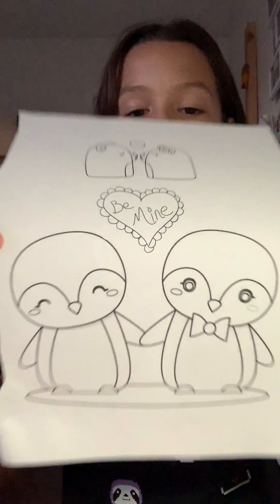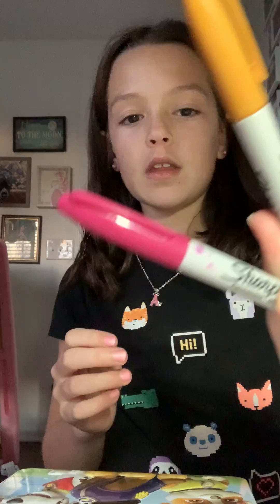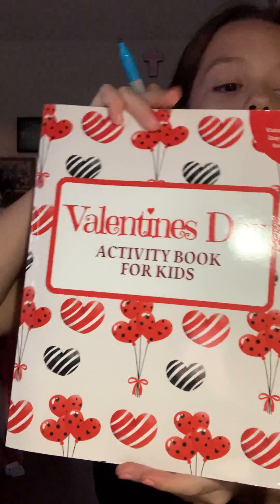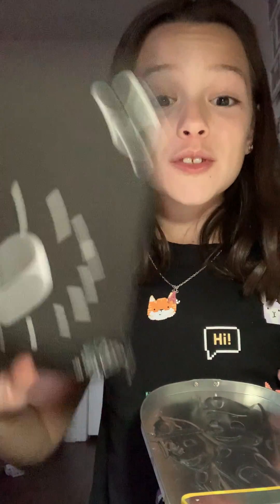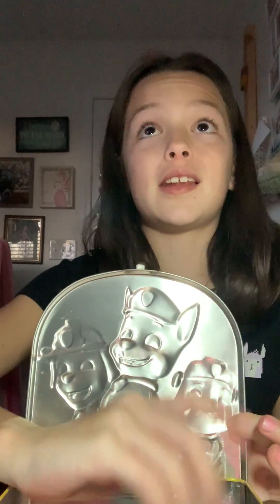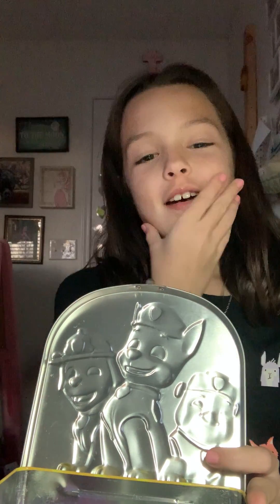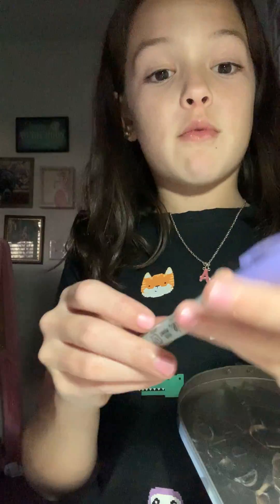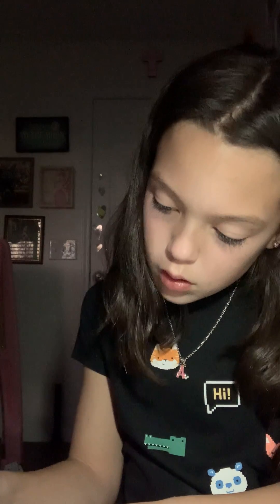Making a Valentine’s Day picture Monday,CreativityValentinesStuff